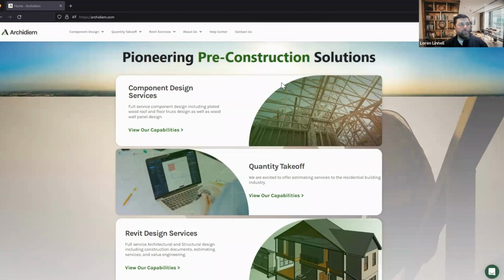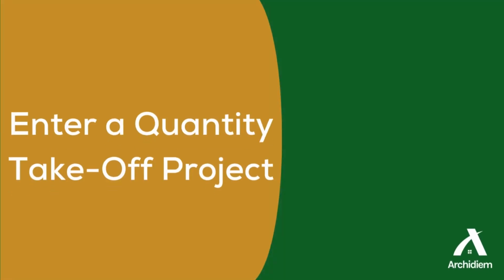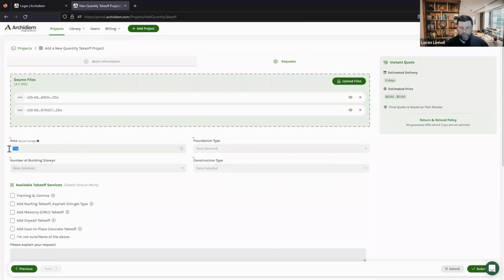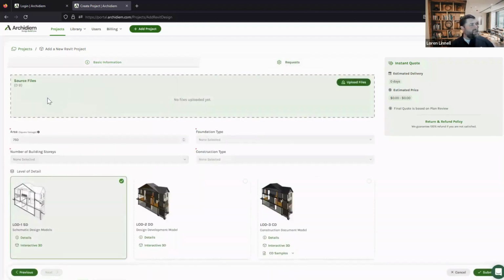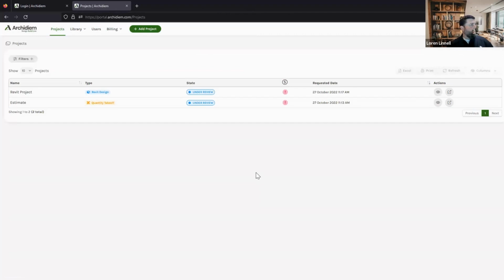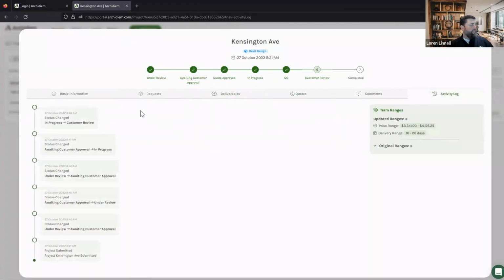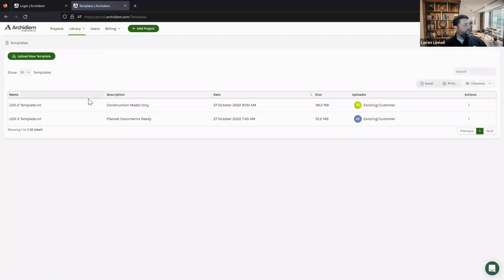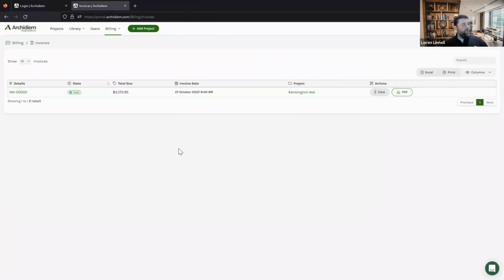Archidiem Client Portal Instructions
Learn how to take advantage of Archidiem's client portal where you can submit, manage, and receive instant quotes for your projects.